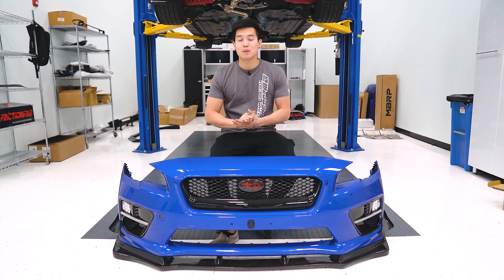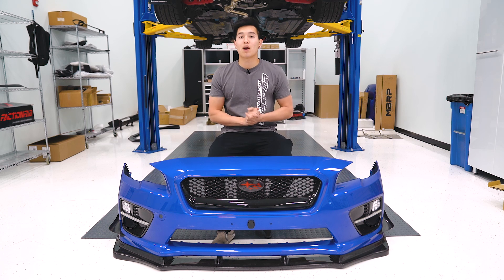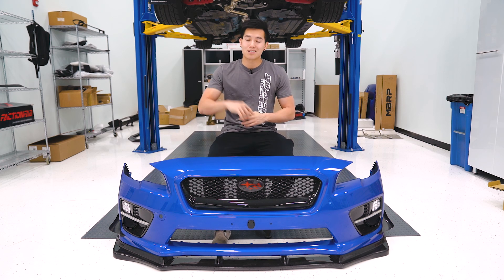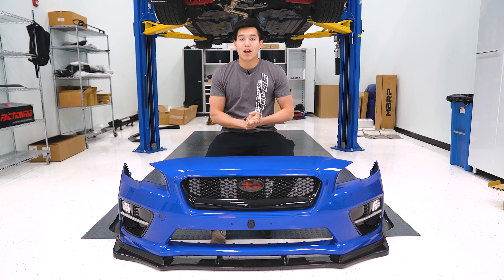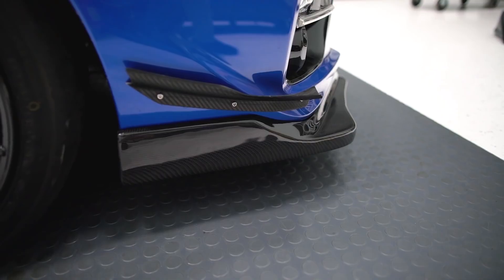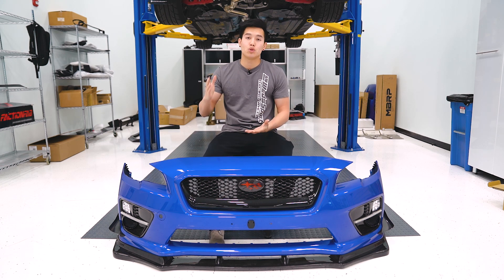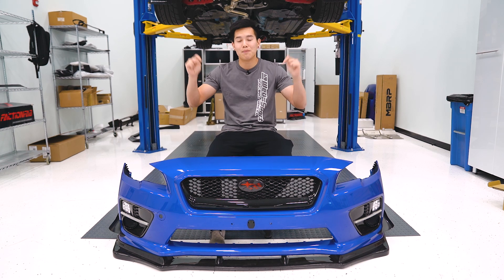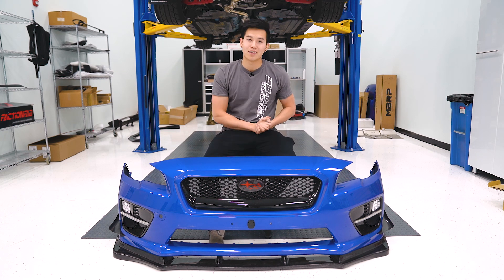Cyber Monday Giveaway!